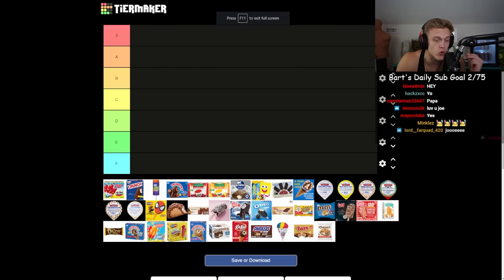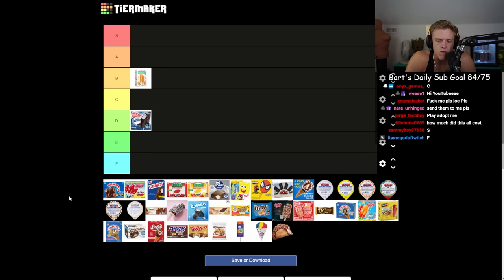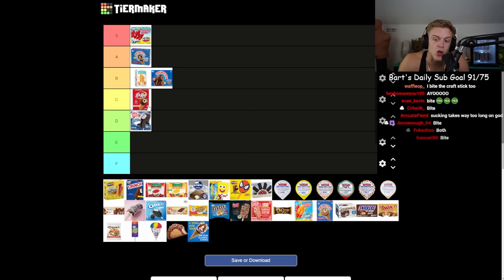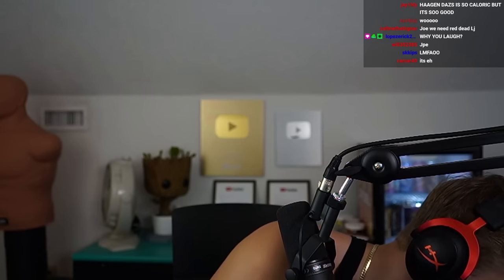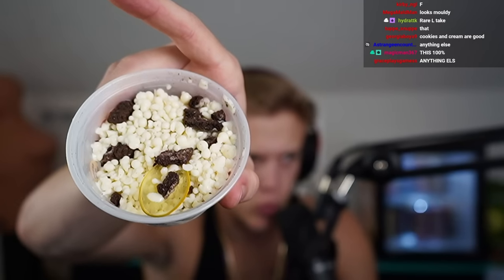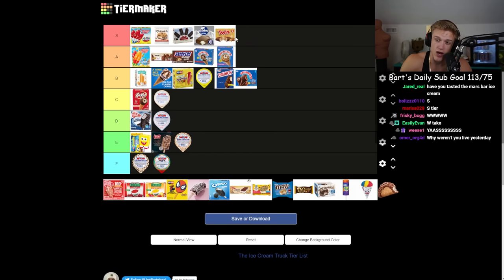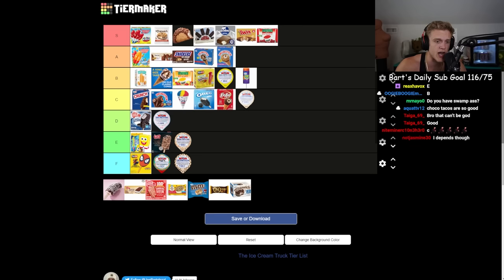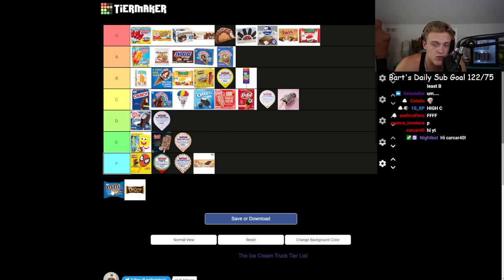The Ice Cream Truck Tier List.